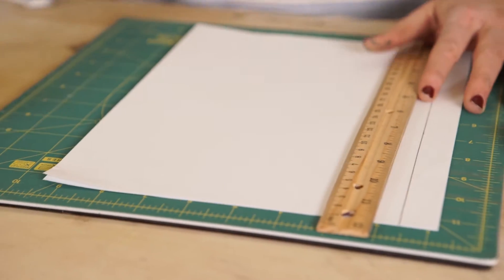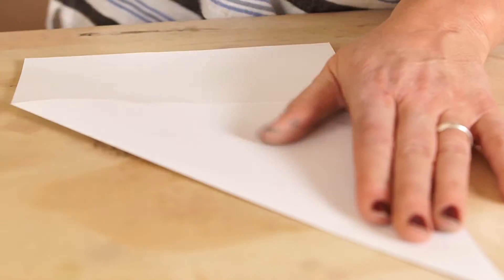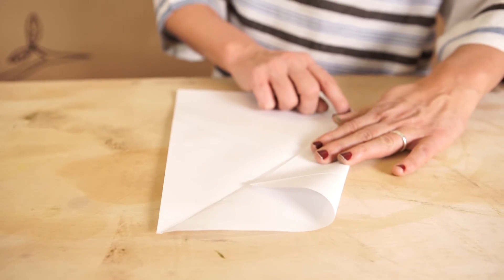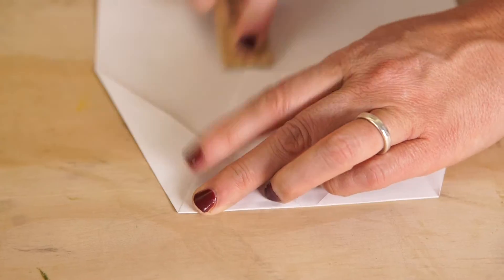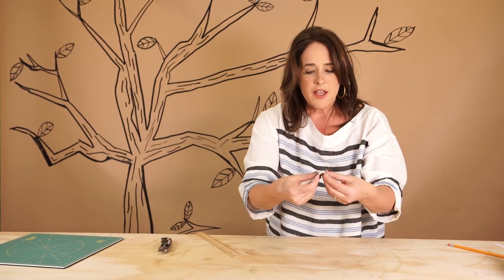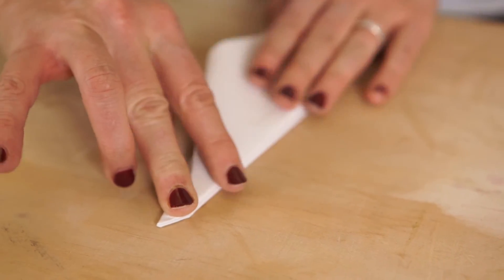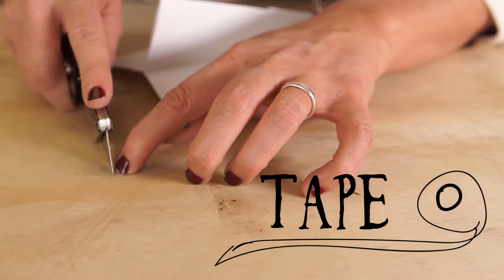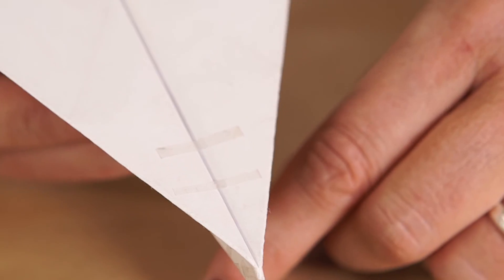How To Make the World’s Best Paper Airplane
Have you ever made a paper airplane only to be disappointed when it took flight? Well, your days of dud paper airplanes are over!  Master paper airplane designer John M. Collins holds the record for constructing the world’s farthest flying (paper) plane.

It’s not for the impatient (there are quite a few steps involved) but the time spent is well worth it - this plane will go further than you can imagine. The key is in precise alignment and razor sharp edges. Take the time to go over every crease with the edge of your nail or a ruler - even when you think it’s sharp enough, give it one more pass for good measure.

Buckle up, it’s time for take-off!